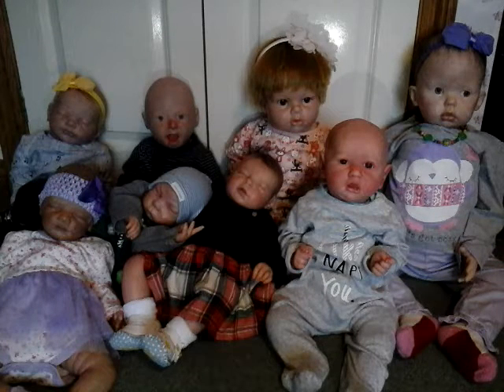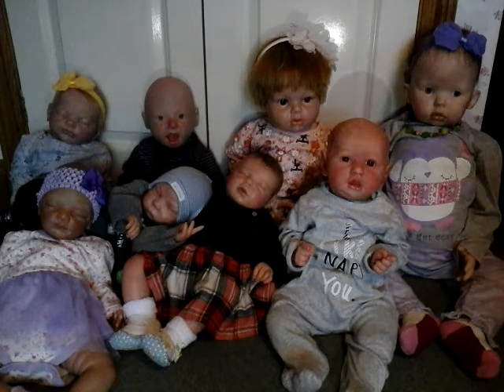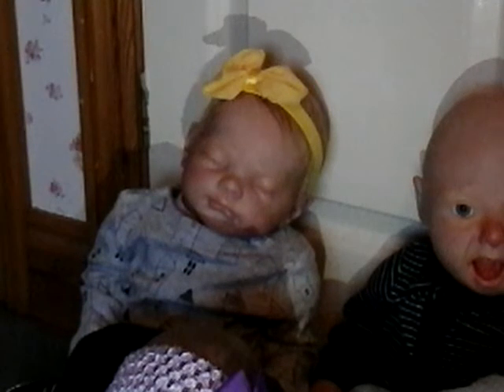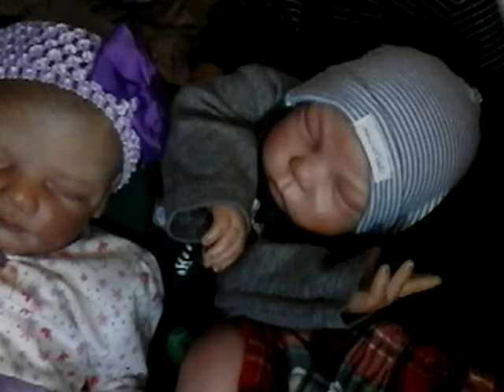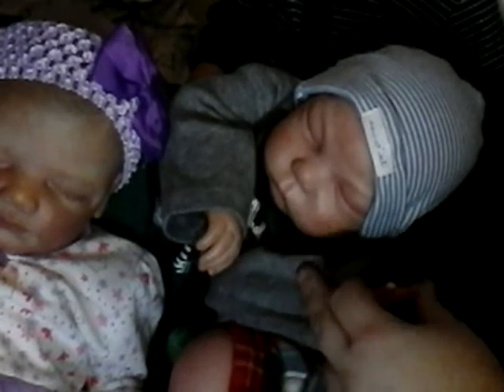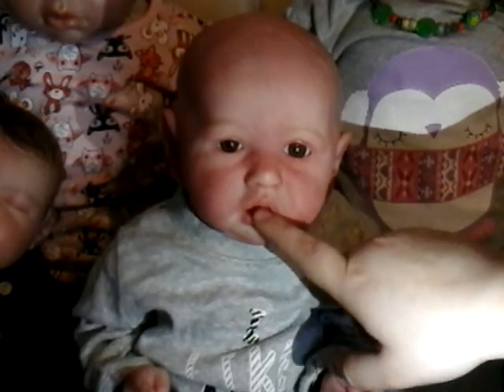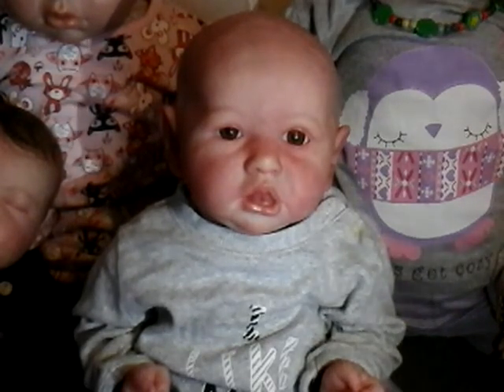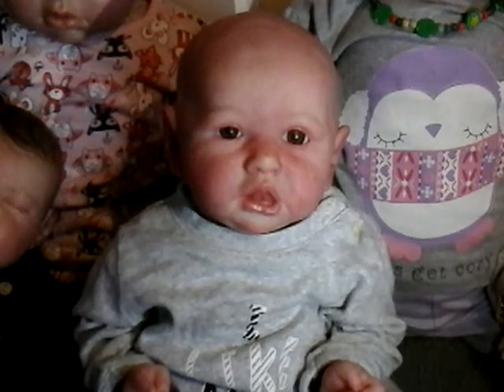Reborn Baby/Toddler Collection 2017!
I hope you enjoyed this video! Keep watching for more fun videos like this.
Tasha and babies

Info on my babies:
Ivy Mai Jade | Arianna by Reva Schick | Manufactured
Paisley London Aria | Tibby by Donna Rubert | Unknown Artist
Adelynn Daisy Faith | Jack by Tina Kewey | Reborned by Royal Ascot Reborns
Kit Matthew Carter | Madeline by Janet Paulger | Reborned by me
Noah Xavier James | Thomas by huti babies | Reborned by Hugs and Dreams nursery
Liberty Grace Isabella | Lucy by Tina Kewey | Unknown Artist
Autumn Carly Quinn | Noah by Reva Schick | Reborned by Carlys Cradle
Pablo Caleb Hunter | Saskia by Bonnie Brown | Reborned by Elies Enchanted Cradle